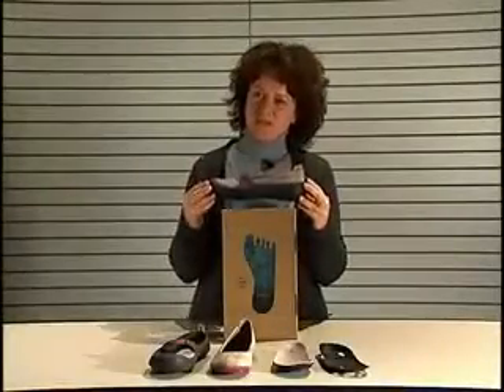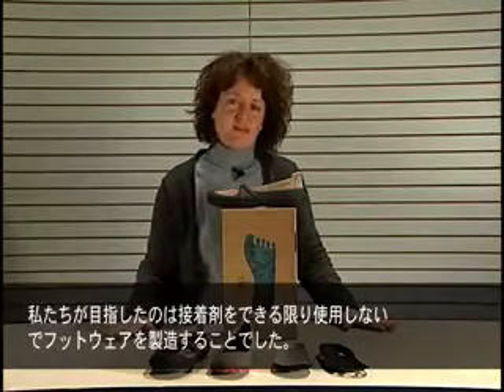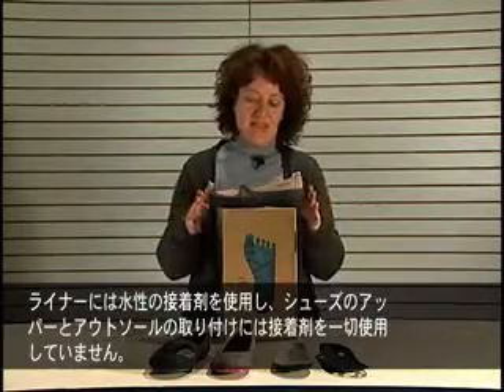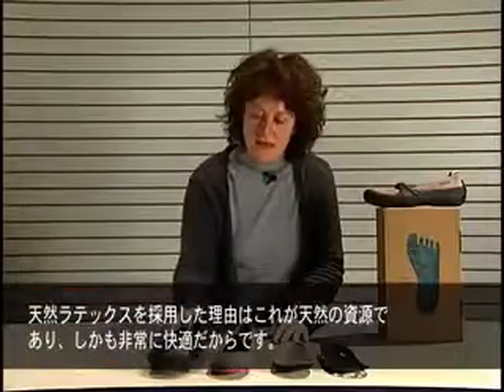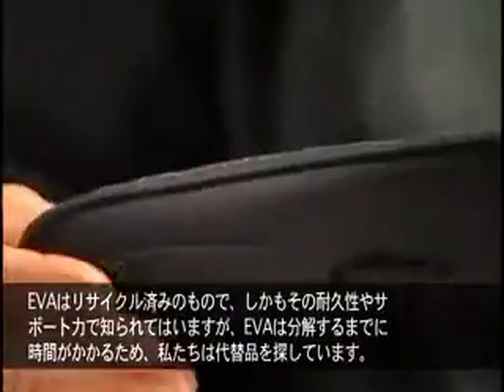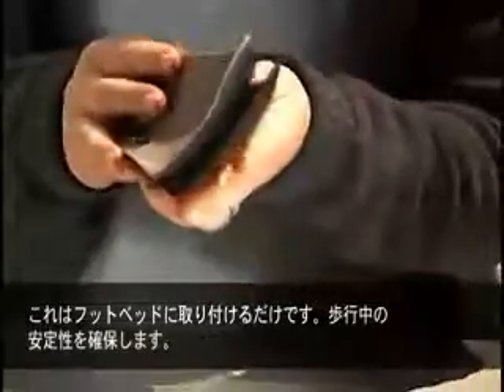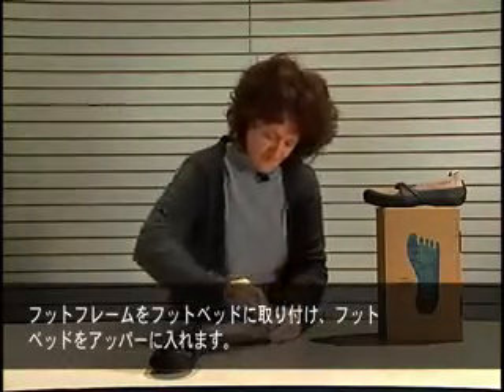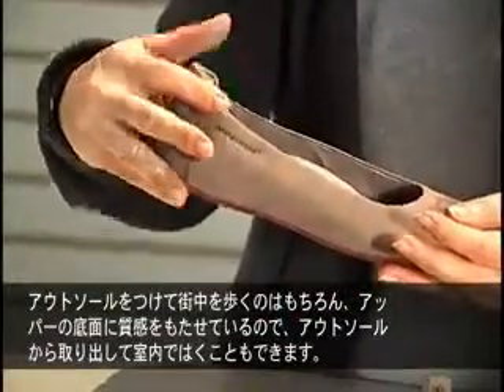シュガー＆スパイスのデザイン：パタゴニア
パタゴニアのウィメンズ・フットウェア開発を担当するデボラ・アンダーセンが、シュガー＆スパイスのデザインにおける環境的な要素を概説します。